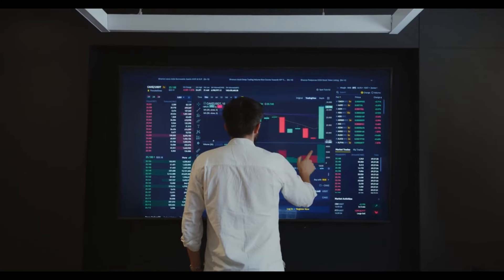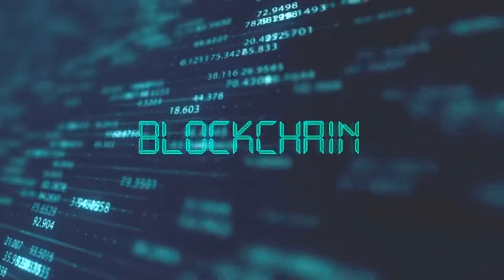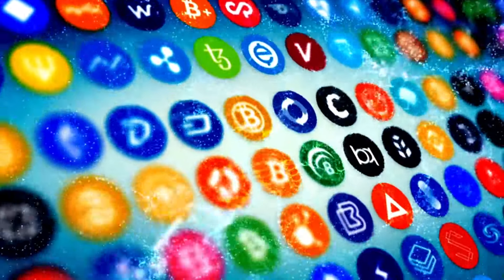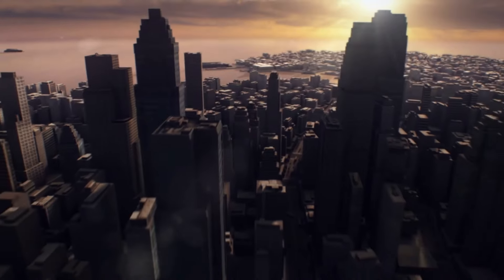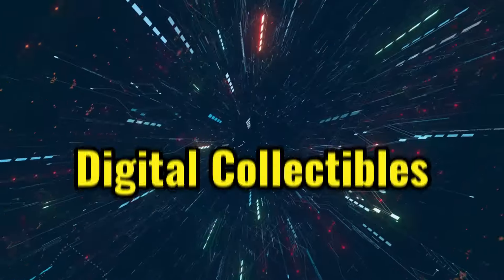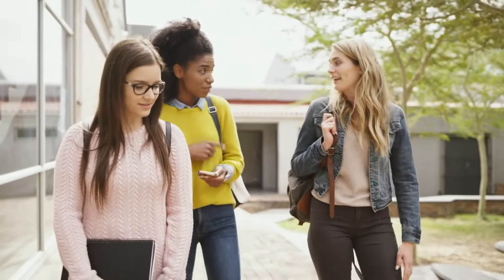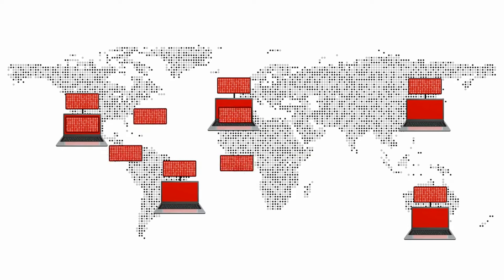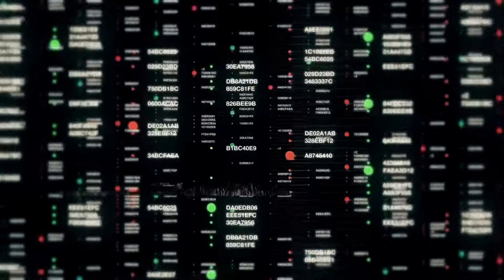Bitcoin Runes Explained: A Beginner's Guide to Hidden Features on Bitcoin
This video dives into Bitcoin Runes, a revolutionary new protocol that unlocks hidden features on the Bitcoin network.  Learn how Runes enable creation of special tokens for loyalty points, digital collectibles, and more!  We explore the benefits of Runes (efficiency, fungibility, Lightning Network compatibility) and their potential to transform Bitcoin.  Great for beginners!